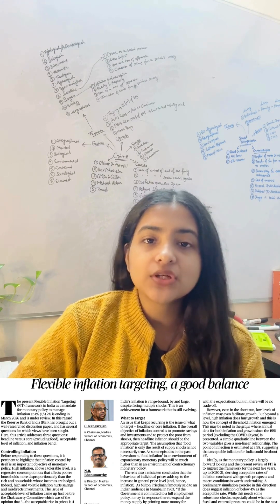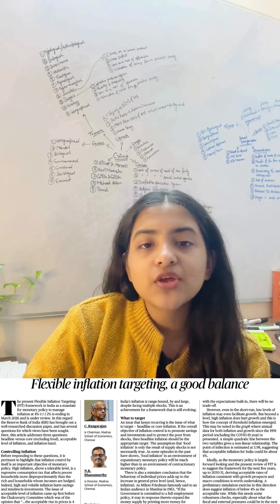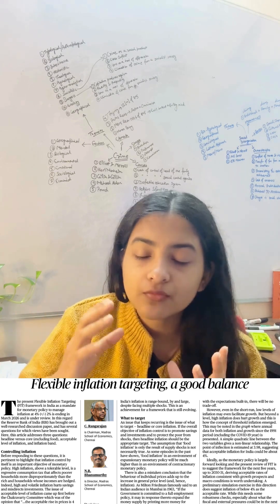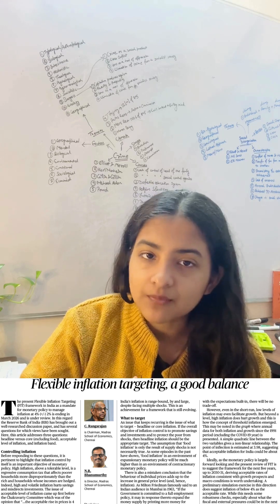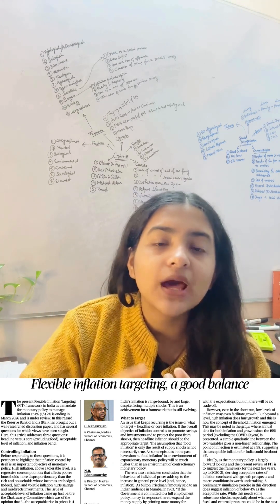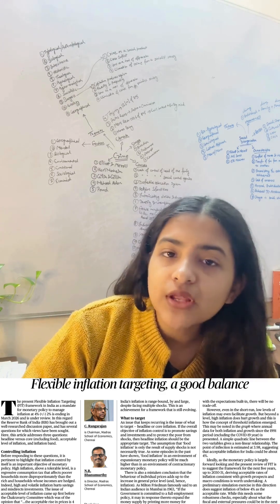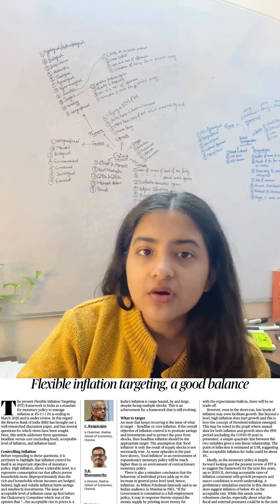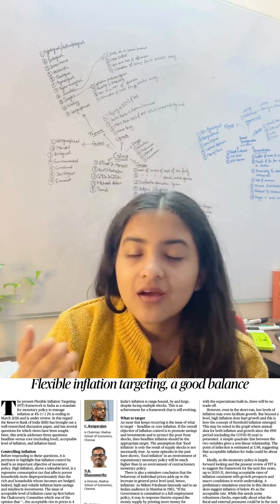Flexible Inflation Targeting EXPLAINED: What RBI Doesn’t Tell You!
India’s inflation targeting framework is under review — and the outcome can impact your home loans, EMIs, salaries, business costs, and economic growth.
This video explains:
✔ Why 4% is India’s current inflation target
✔ Headline vs core inflation
✔ How inflation impacts poor vs rich households
✔ What the RBI paper says about inflation and growth
✔ Whether India needs a higher or lower target
✔ The logic behind the 2%–6% band
A clear, simple, and accurate explanation for anyone trying to understand India’s monetary policy.